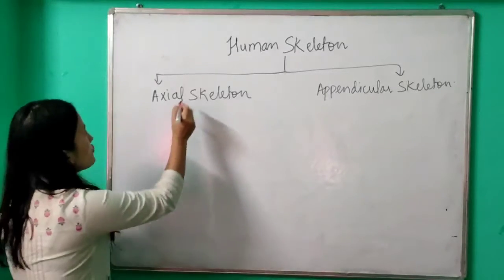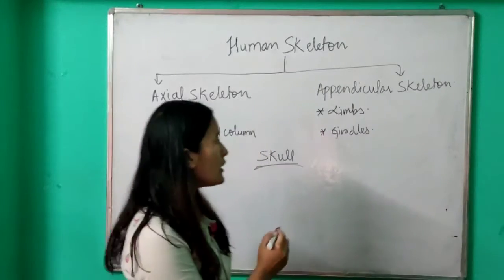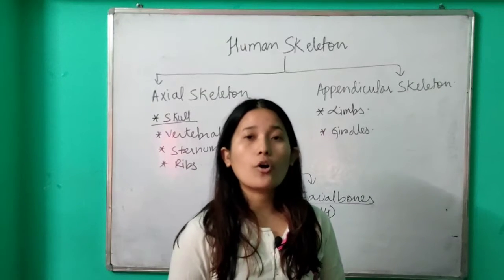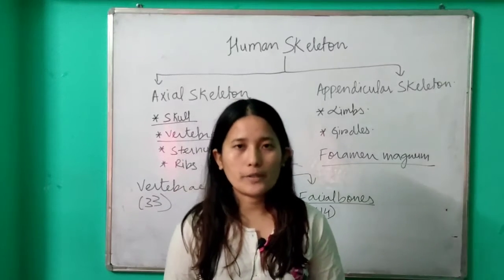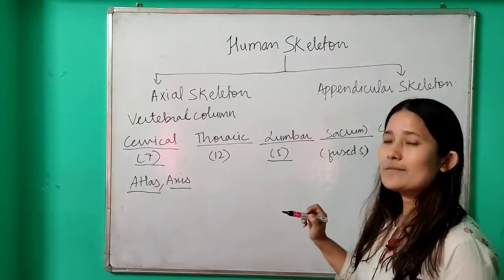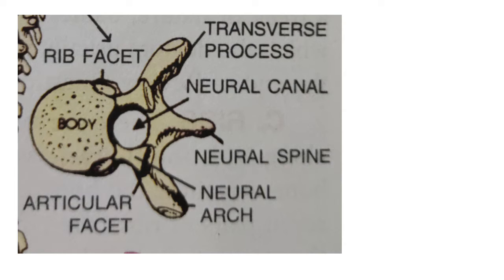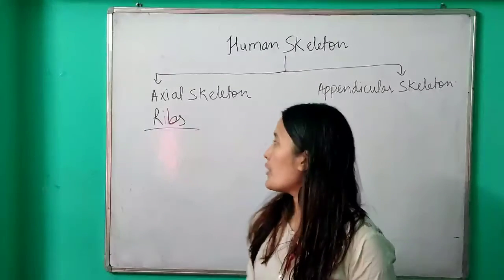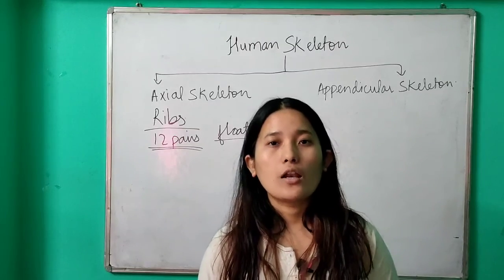Class IX| Axial skeleton